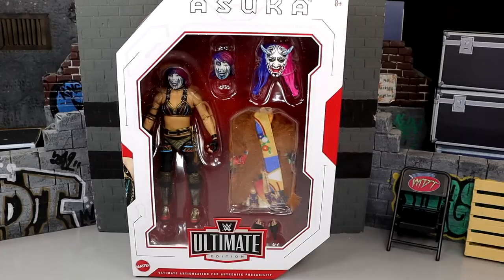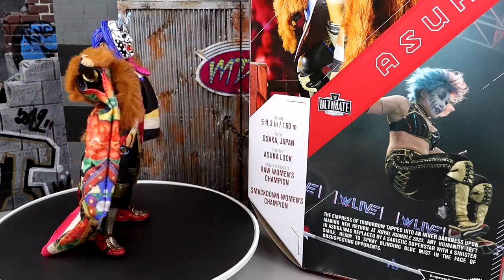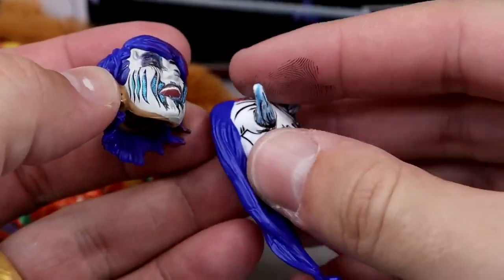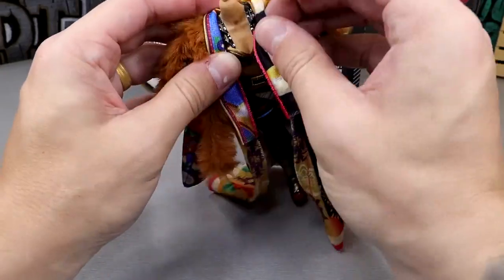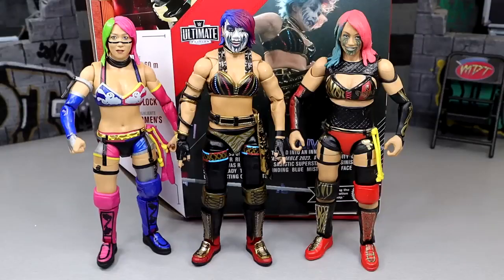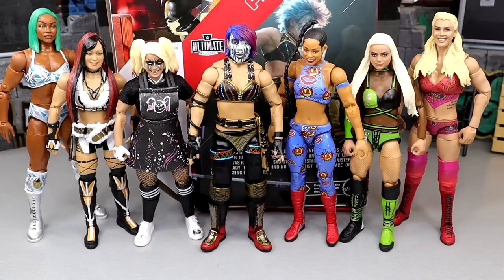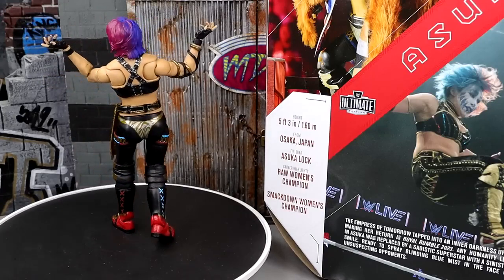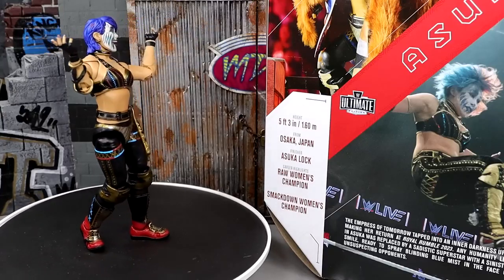The BEST Women's WWE Figure Mattel Has EVER Made#wwe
Asuka - WWE Ultimate Edition 20 Description No one is ready for Asuka in Mattel WWE Ultimate Edition Series 20! The Empress of Tomorrow makes her long-awaited debut in the next-level Ultimate Edition line with a figure that faithfully depicts her appearance at the 2023 Royal Rumble. Simulate her poison mist attack with two fierce headscans featuring her vivid white-and-blue clown-style facepaint design and blue-and-pink hairstyle! Asuka comes wearing a black athletic top with gold trim and multicolor detailing, as well as gold trunks over black tights with multicolor stitch details. Her look is complete with red and gold kickpad-style boots, gold knee pads with lace design, and black fingerless gloves. Asuka includes an additional set of hands for uncanny posing, a horned kabuki-style mask with blue and pink hair, and her fan-demanded entrance robe! Asuka - WWE Ultimate Edition 20 Ringside Toy Wrestling Action Figure by Mattel! Take your WWE® collection to the next level with this WWE® Ultimate Edition action figure featuring authentic ring gear and entrance attire. This Ultimate figure also includes over 30 points of articulation plus ab-crunch torso, double-jointed knees, and double-jointed elbows for authentic poses, incredible signature moves and the ultimate pose-and-play action! Figure also includes swappable parts, including heads, arms, hands, and attire to recreate and relive even more favorite WWE® Superstar moments. Fans will love the Ultimate figure's versatility and play action that they can stage again and again in all-different ways.